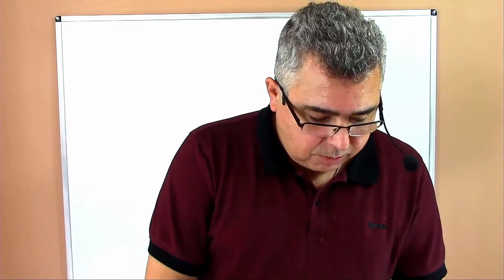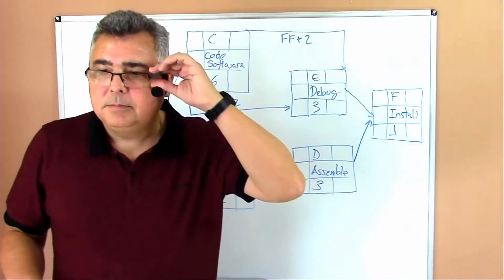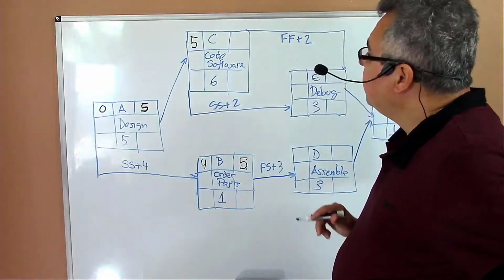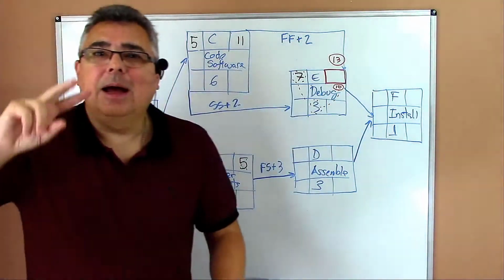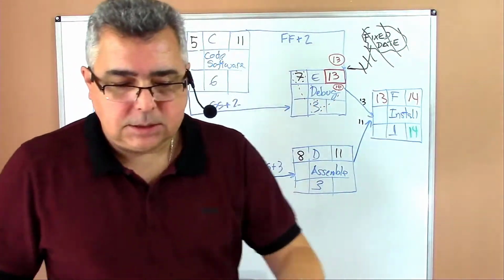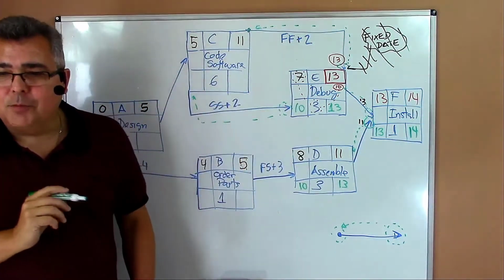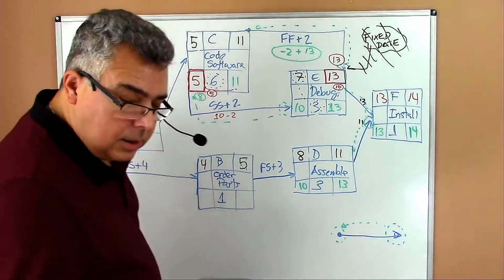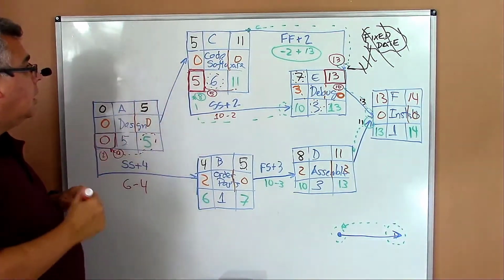Compute the times of an AON with multiple lags! Complex project network! Full exercise step by step!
The 4 types of logical relationships in the precedence diagraming method are:

- Finish-to-Start (FS) - means that the predecessor activity must be completed before the successor activity can start
- Finish-to-Finish (FF) - successor activity requires the predecessor activity to be finished before it can be completed
- Start-to-Start (SS) - the predecessor activity must have started before the successor activity can start.
- Start-to-Finish (SF) -  predecessor activity must have started before the successor activity can be finished.